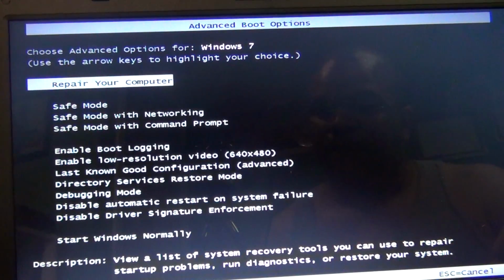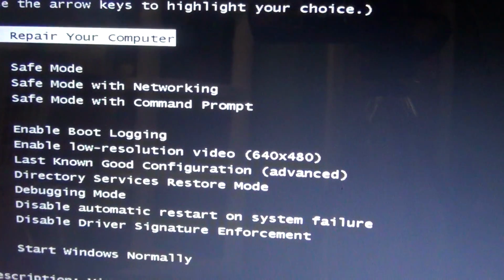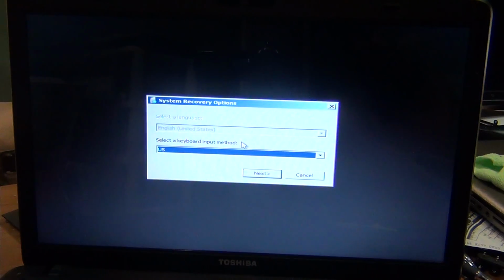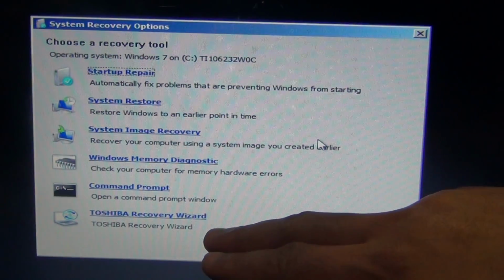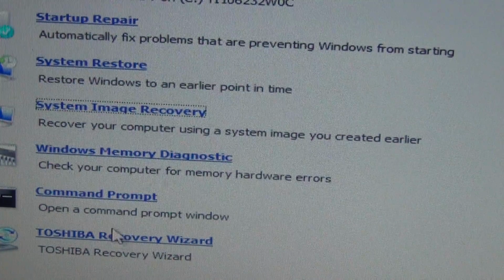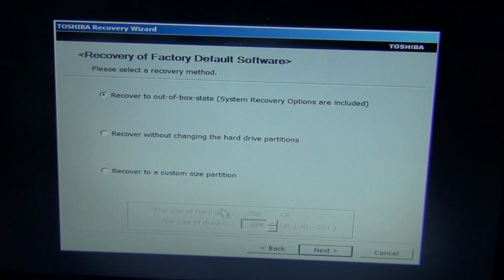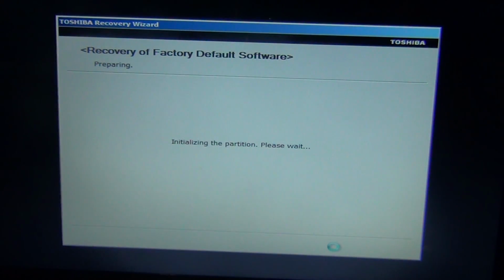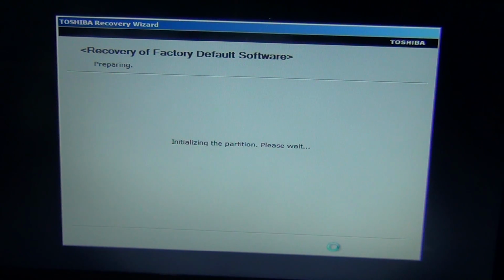Toshiba factory reload C655D-s5300 Restore fix Slow infected Toshiba laptop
Hit F8 when computer starts then select Repair computer and follow steps

Thank you Sincerely to all my followers.